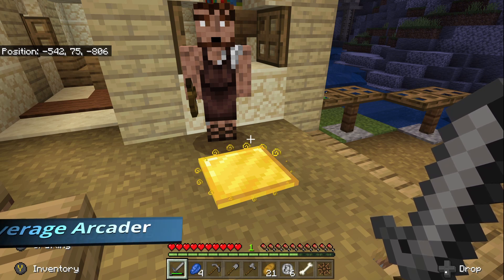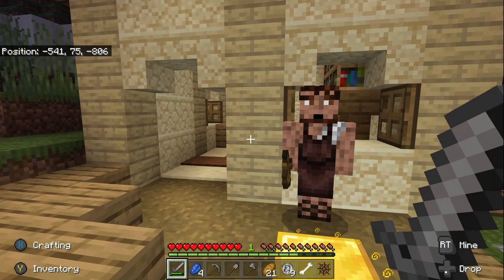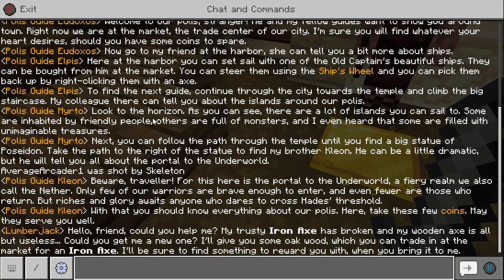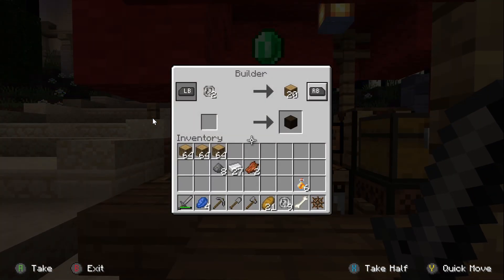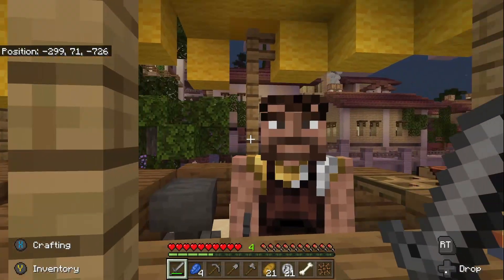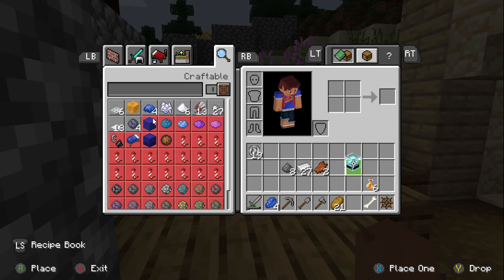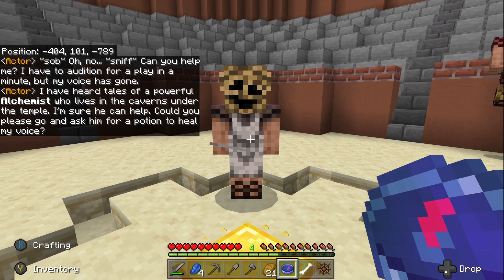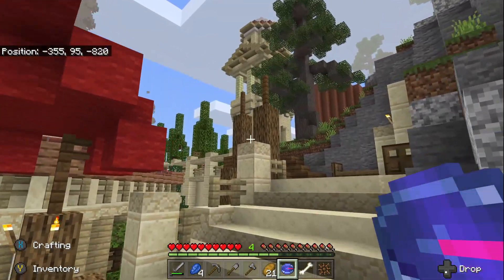Lets Play Minecraft Greek Odyssey/Ep 2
I play some more of the game and give you some beginners tips I got from the developers